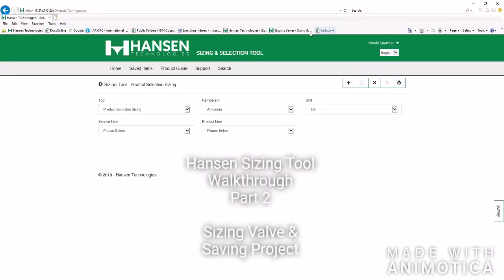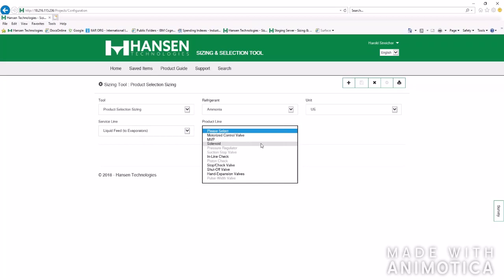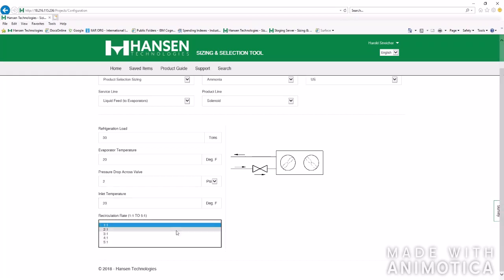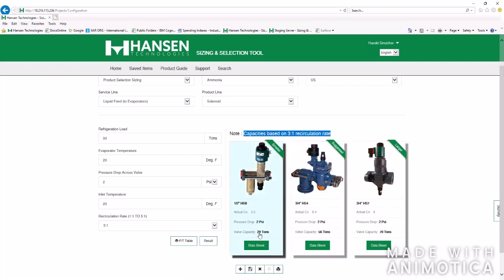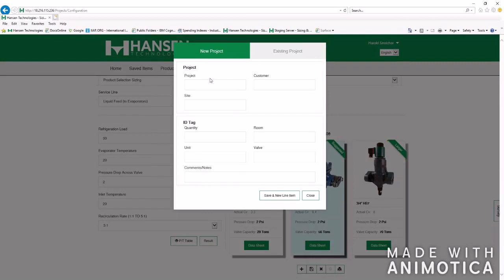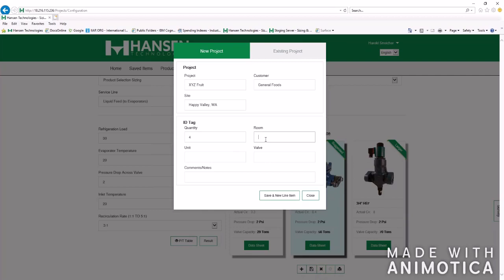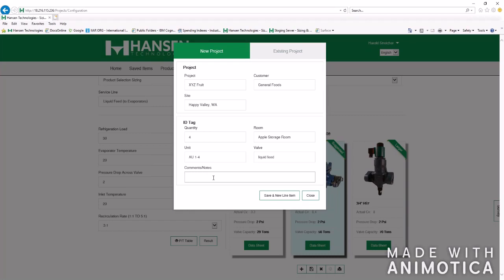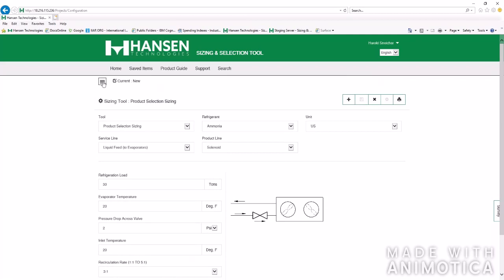Hansen Sizing Tool Walkthrough Part 2 Sizing Valve & Saving Project